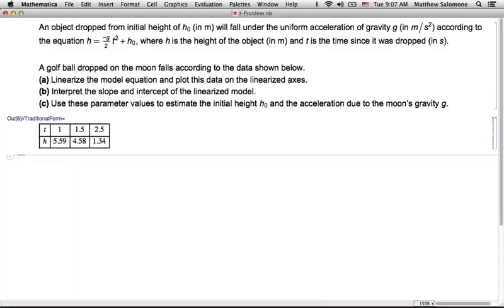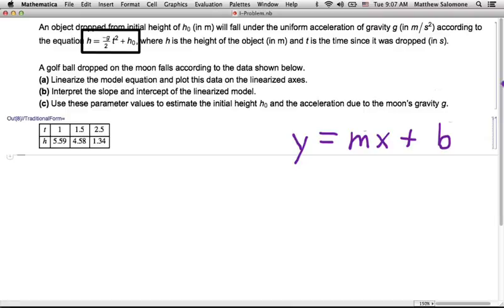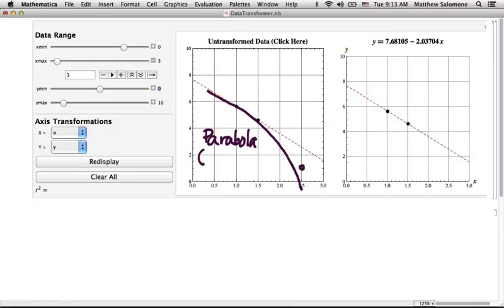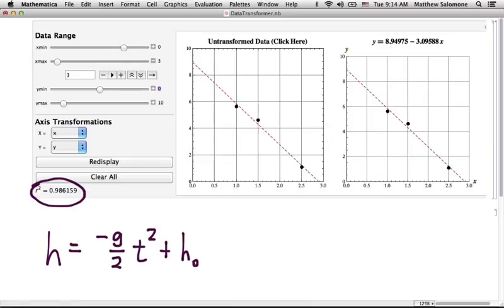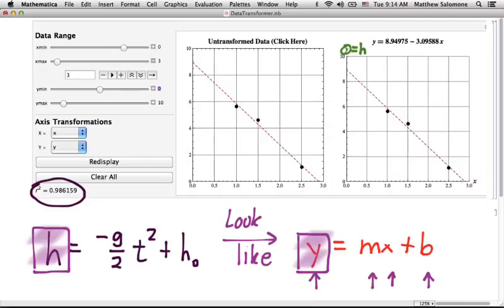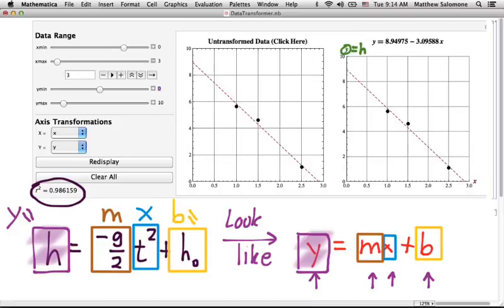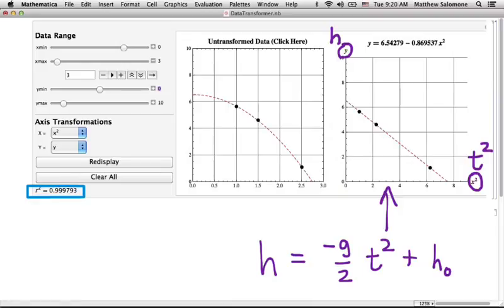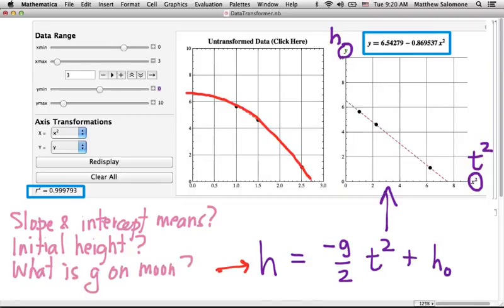125.I1: Linearizing a Quadratic Equation